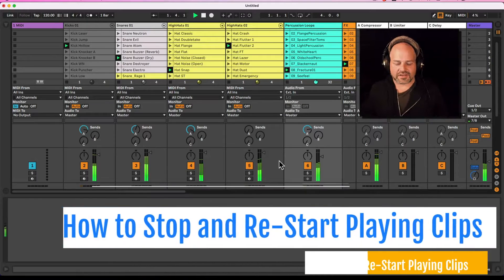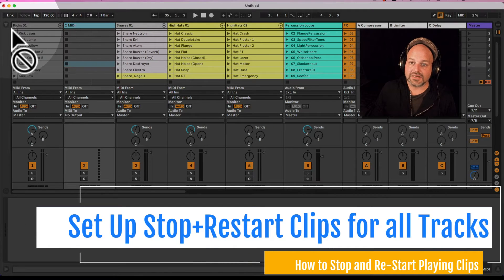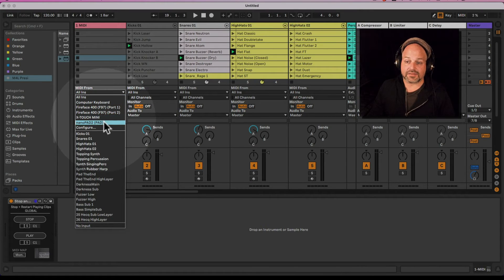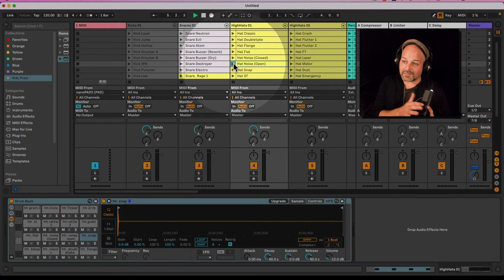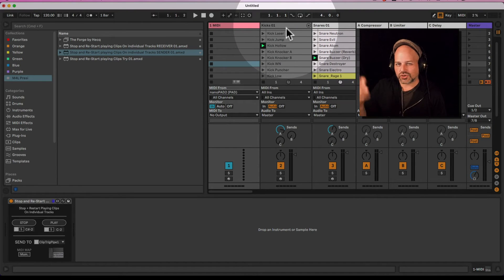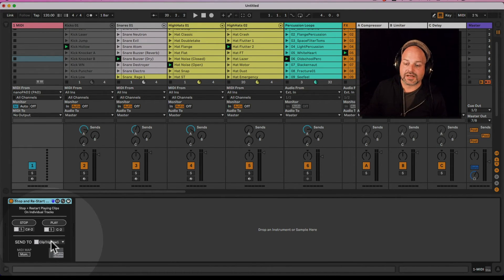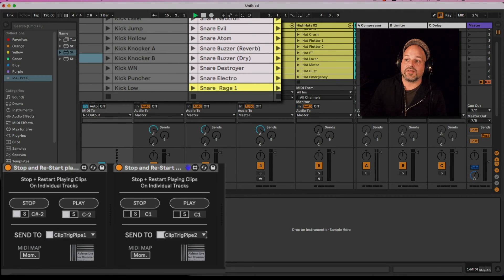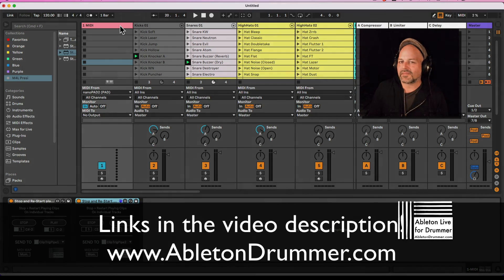How to Stop and Re-Start Playing Clips in Ableton Session View via Max for Live devices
Chapters:
0:00 How to Stop and Re-Start Playing Clips in Ableton Session View
1:23 How to set up stopping all Clips in Ableton Live
2:27 How to use a MIDI Controller to Stop + Start Playing Clips in Ableton Live
4:41 How to Stop and Restart Clips of chosen tracks in Ableton Live
7:03 How to Stop and Restart Clips for track groups